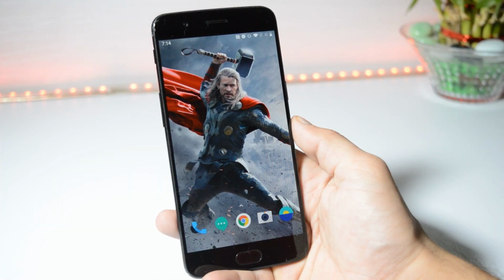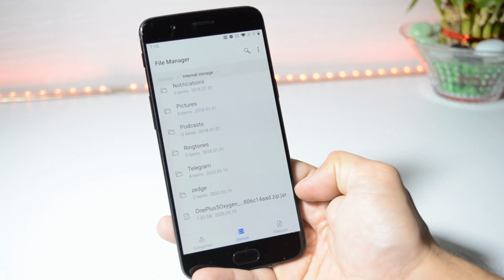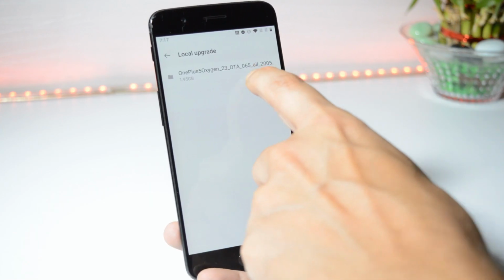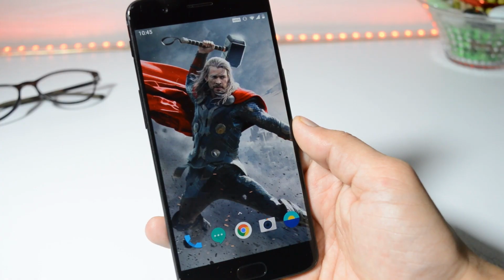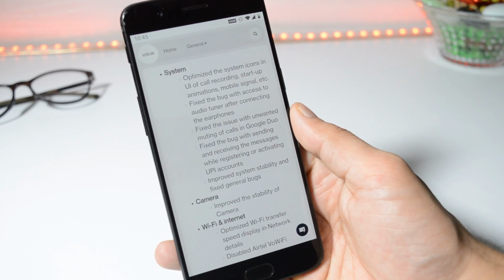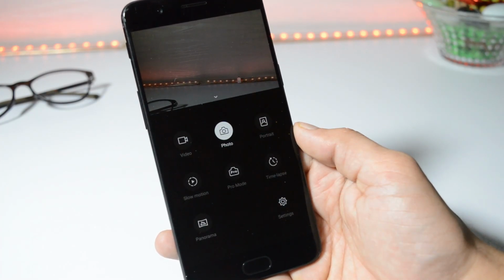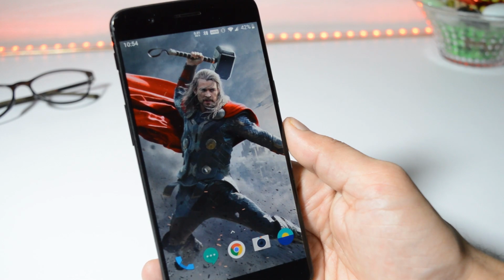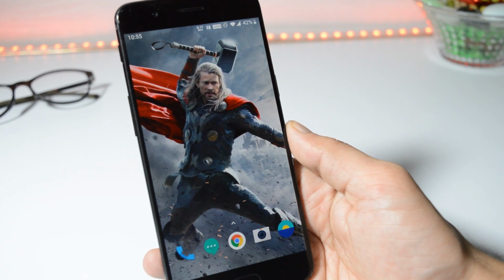OxygenOS Android 10 Open Beta 3 rolls out for OnePlus 5/5T w/ camera boosts & tons of System Fixes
Few days back,Oneplus rolled out OxygenOS Android 10 Open Beta 2 for the OnePlus 5 and OnePlus 5T.The OxygenOS Android 10 Open beta 2 brought April 2020 security patch along with system stability and fixed general bugs.